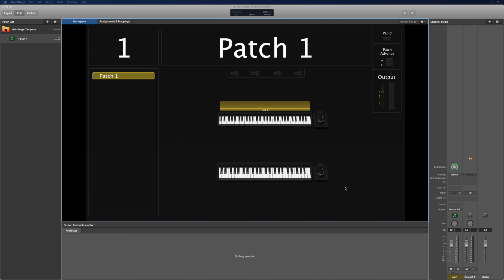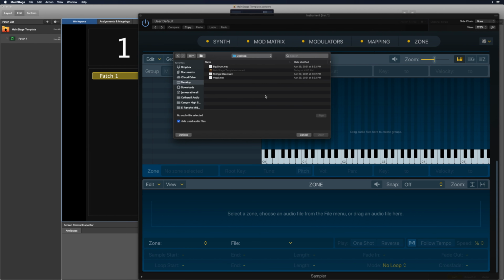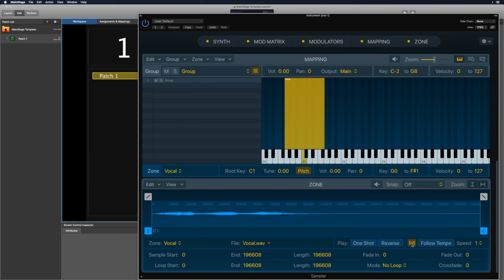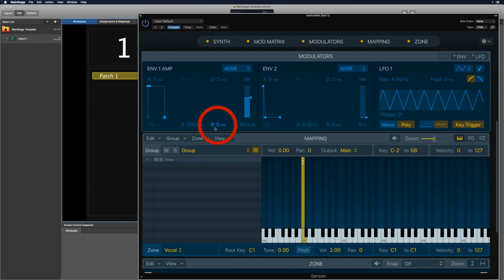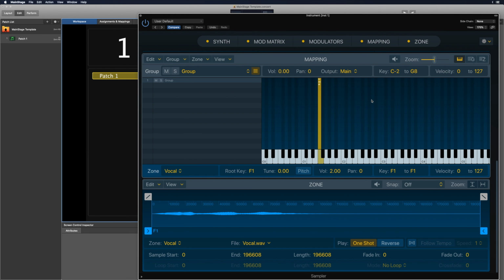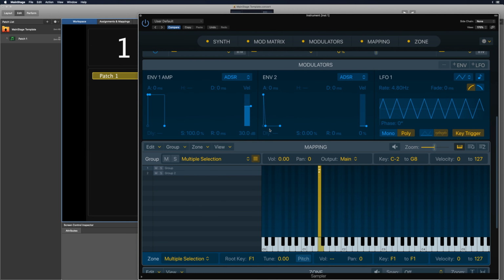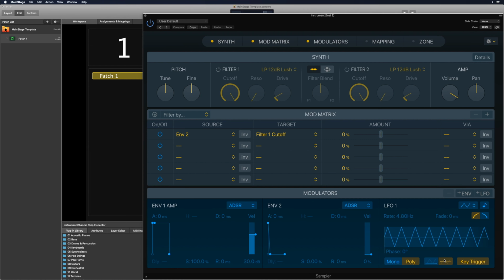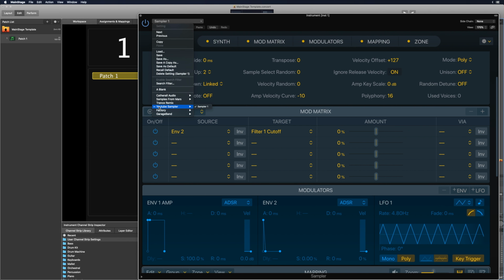How To Load Samples In The *NEW* MainStage Sampler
In this video we cover loading samples in the new sampler and getting them ready to be used in your MainStage concert.

Chapters
0:00 Intro
0:09 New Sampler Vs EXS24
0:55 Loading/Exploring The New Sampler
1:49 Loading Samples
3:11 Root Key/Flex Time/Pitch Button/Volume/Key Range/One Shot Button
7:24 Moving The Sample Around The Keyboard
8:16 Placing Two Samples On One Key
10:12 Removing Velocity Changes From Your Samples
11:19 Preferred Velocity Removal Method
13:30 Saving Your Sampler
14:39 Conclusion